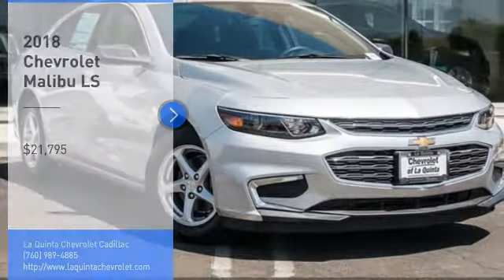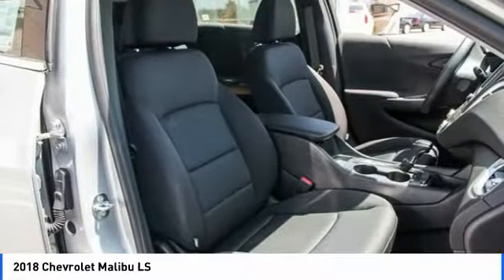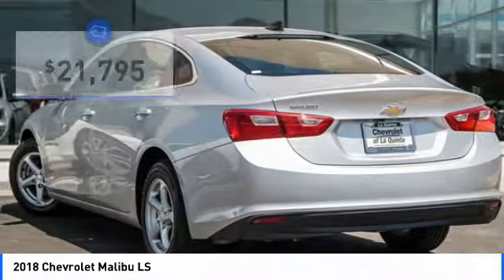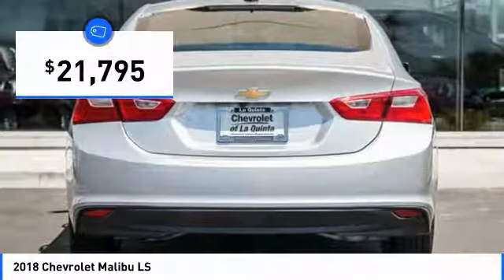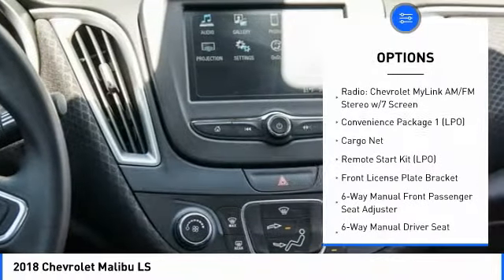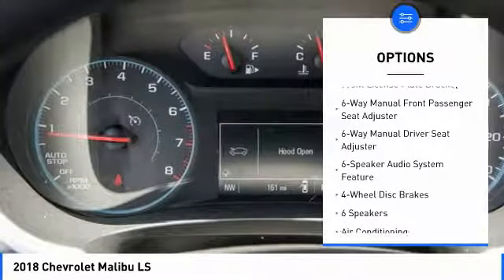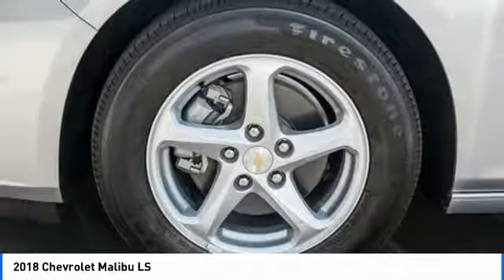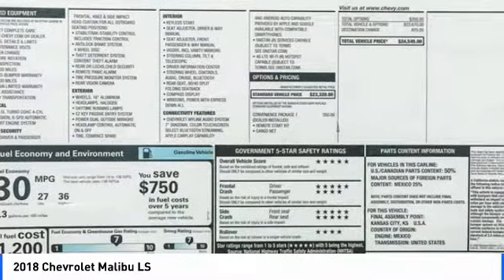2018 Chevrolet Malibu La Quinta CA G273250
2018 Chevrolet Malibu LS

2018 Chevrolet Malibu LS Jet Black Cloth. 36/27 Highway/City MPGbrbrbr**ADVERTISED PRICES DO NOT INCLUDE ANY DEALER INSTALLED OPTIONS AND AD PRICES EXCLUDE LEASES**brOur sales staff is non-commission! That means were interested in helping to find the right vehicle for you, regardless of price. Price does not include Taxes, Tags, Title, and Licensing Fee.  Price includes: $1,000 - Chevrolet Select Market Bonus Cash. Exp. 09/04/2018, $1,750 - General Motors Consumer Cash Program. Exp. 09/04/2018